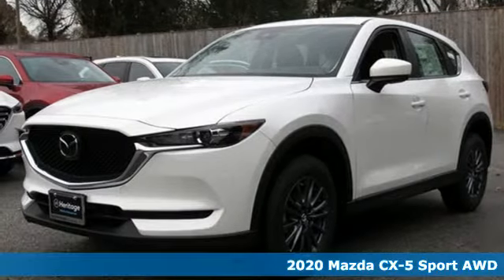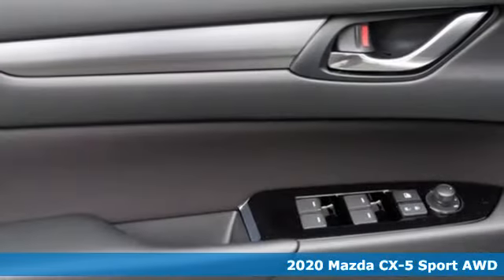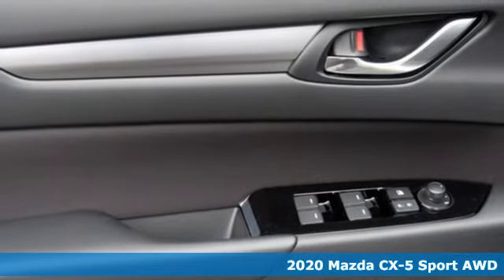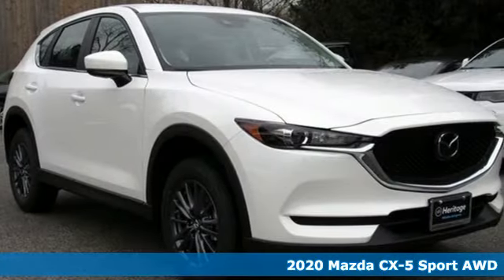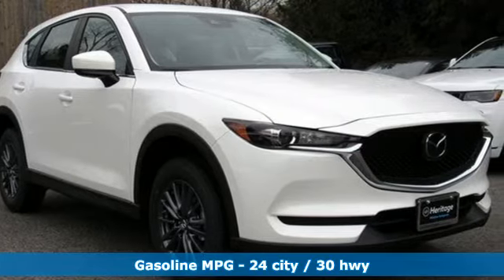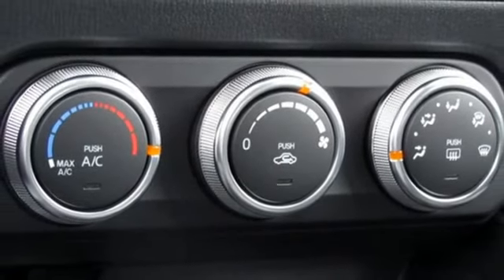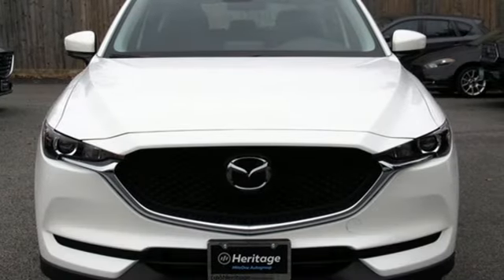New 2020 Mazda CX-5 Lutherville MD Baltimore, MD Z0726708O - SOLD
Year: 2020
Make: Mazda
Model: CX-5
Trim: Sport
Engine: SKYACTIVA® 2.5L 4-Cylinder DOHC 16V
Transmission: 6-Speed Automatic
Color: White
Interior: Black
Stock #: Z0726708O
VIN: JM3KFBBM3L0726708

Address:
1630 York Road